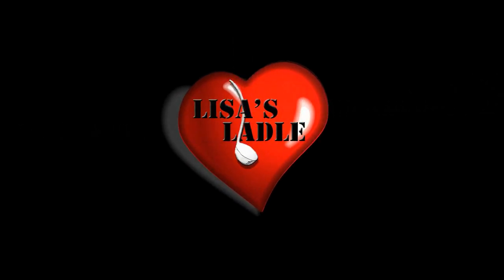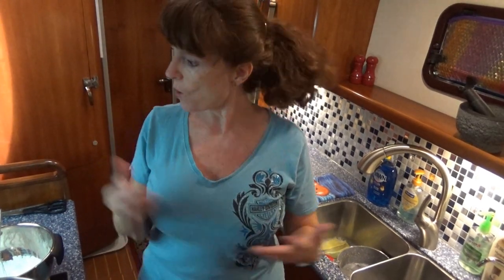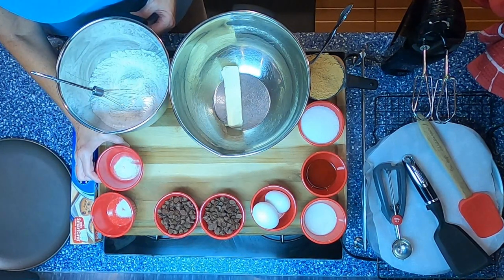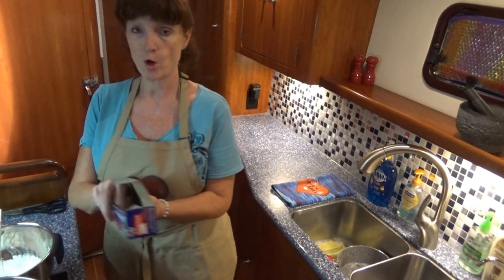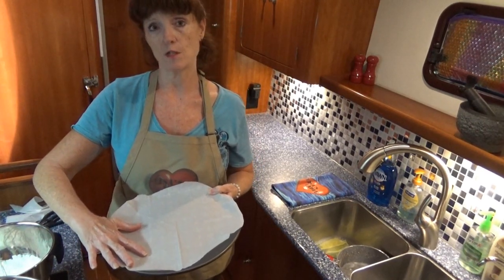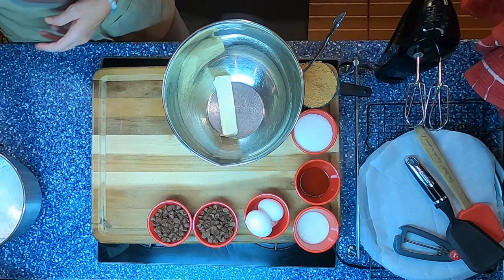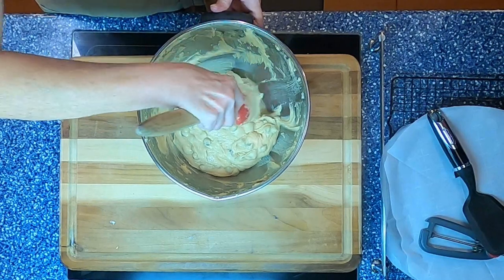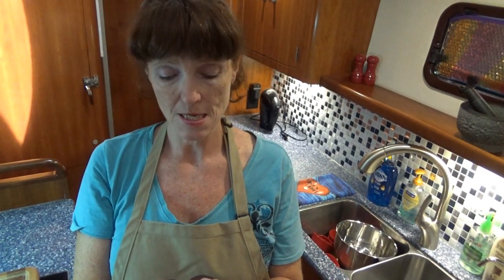Gluten Free Chocolate Chip Cookies Lisa's Ladle S03 E02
Season 3 is all dedicated to gluten-free cooking.  In this episode of Lisa's Ladle, Lisa creates some delicious gluten-free chocolate chip cookies in the galley of Unwritten Timeline.  These gluten-free cookies are soft in the middle and crisp on the outside.  They go great with a cup of hot tea.